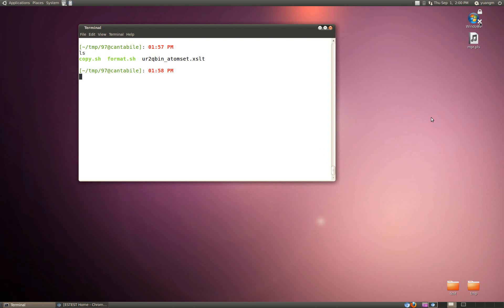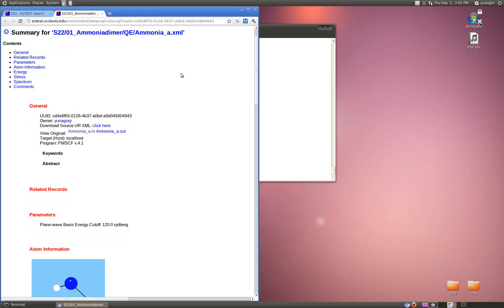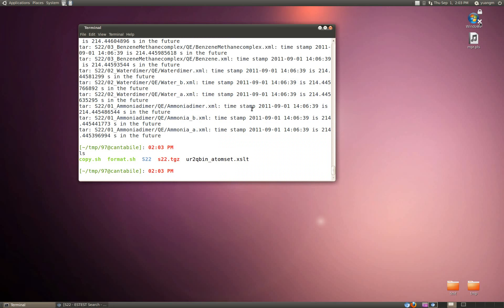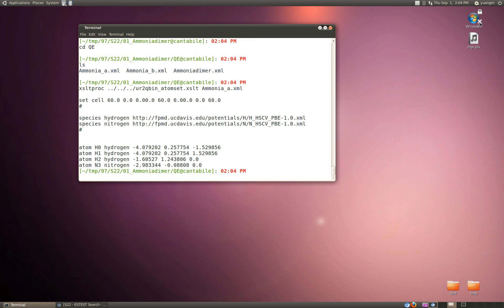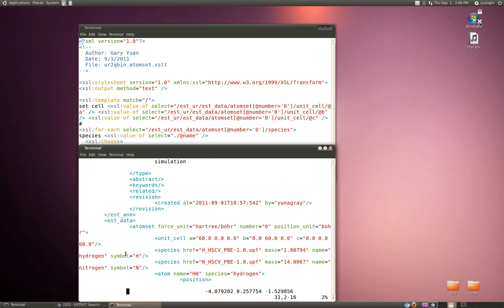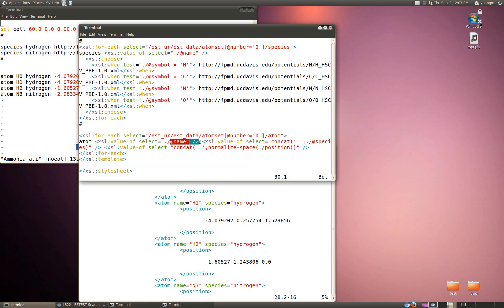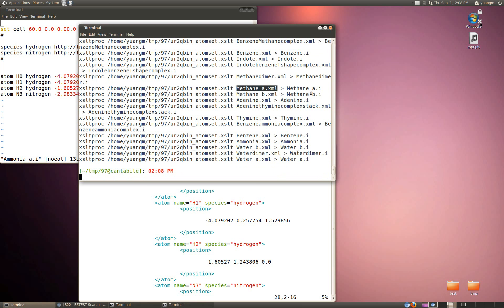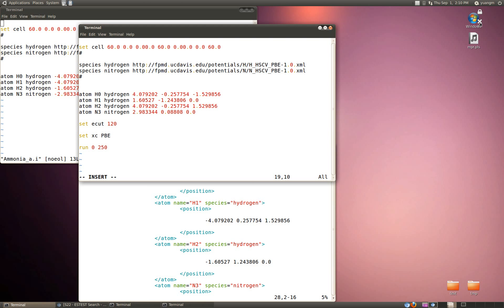ESTEST UR XML to Qbox Input Stub XSLT Transform